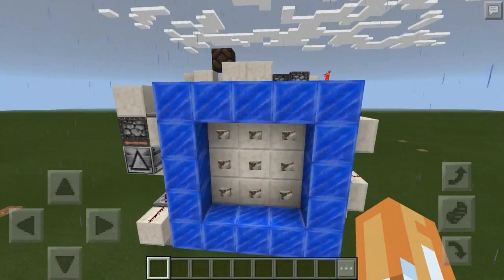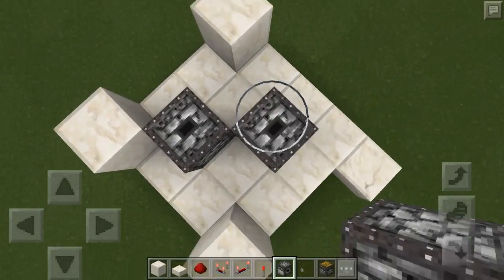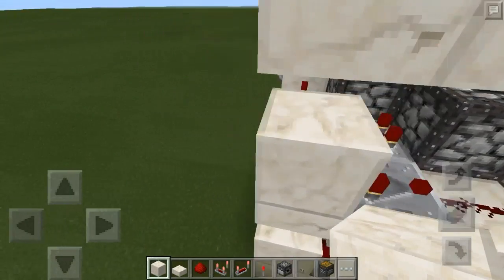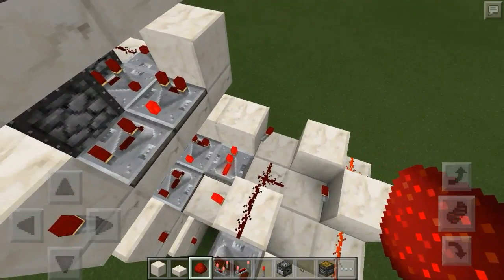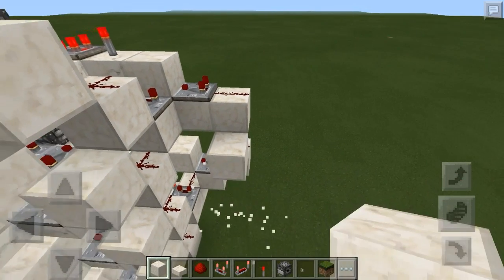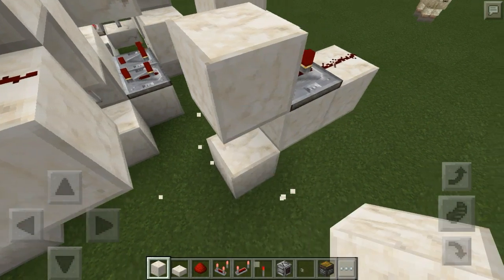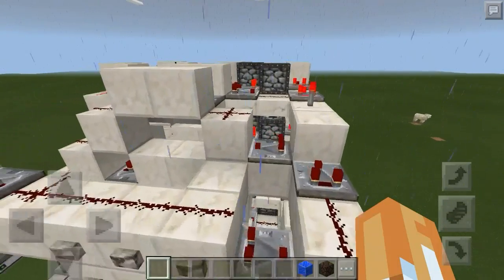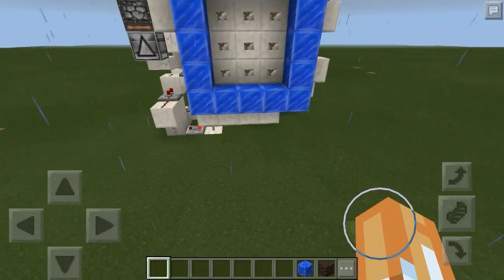Minecraft Pocket Edition Redstone Tutorial: Advanced Analog Lock (MCPE 1.0.5)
Welcome to another redstone tutorial. Today I'll show you my analog lock design. It has a 4 digit code and is very compact only 8x8x8!